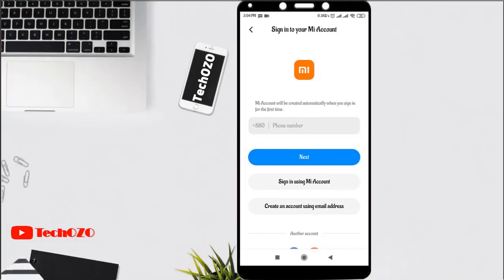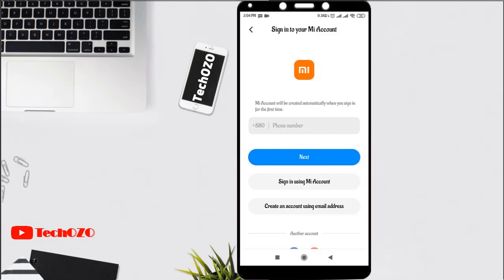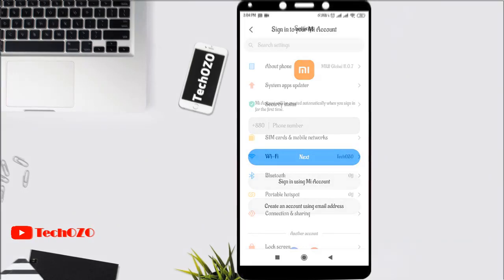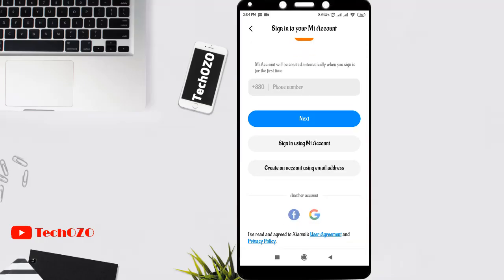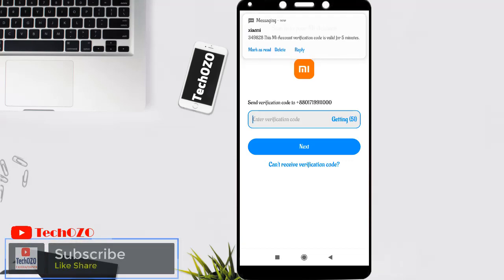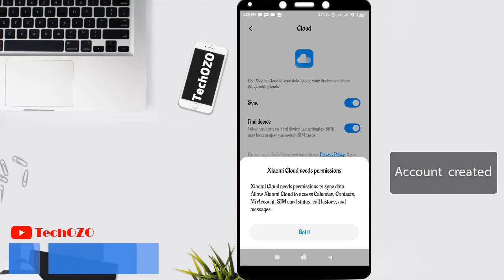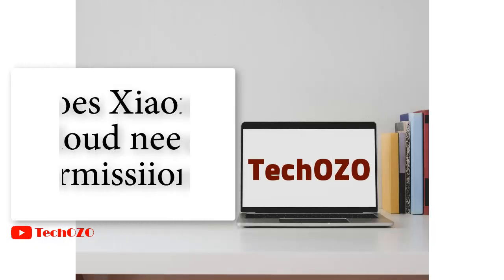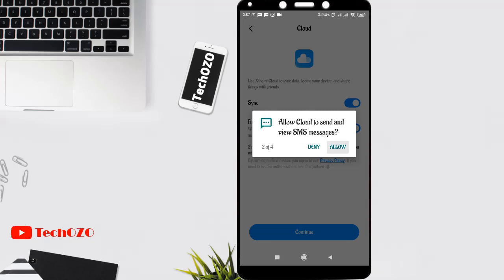How to Open MI Cloud (or Xiaomi) Account and Get 5GB free Cloud Space | MIUI 11. 0. 7. 0 - TechOZO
You must know the importance of MI account. Watch out the full video for details... If you want to use Xiaomi services like syncing data with Mi Cloud, your phone finder service ,Mi games , Mi themes etc etc. Then you must have a Mi account and believe you will enjoy & will be benefited.

Love to hear from you if there is any question...

▬ STAY UP-TO-DATE! ▬